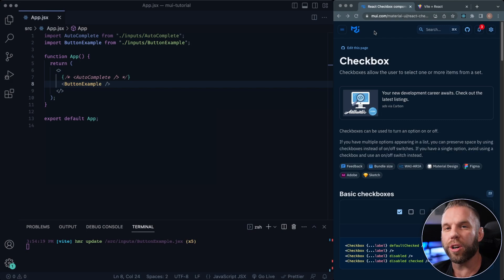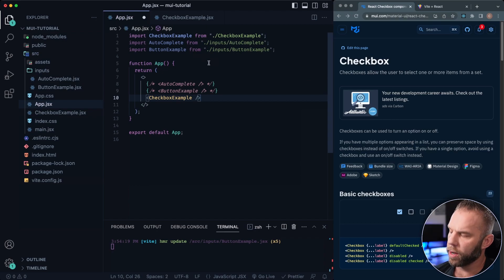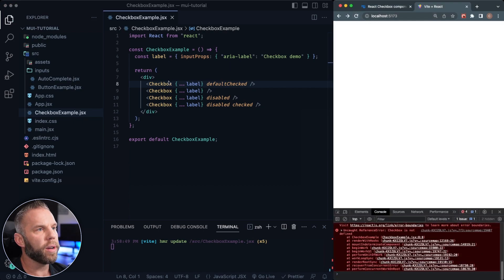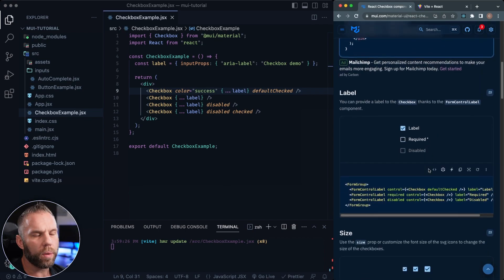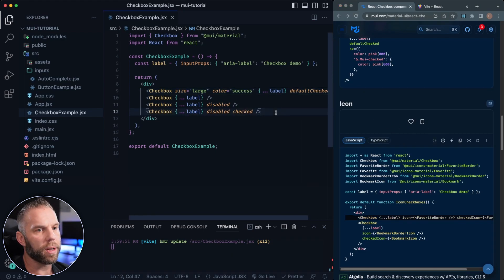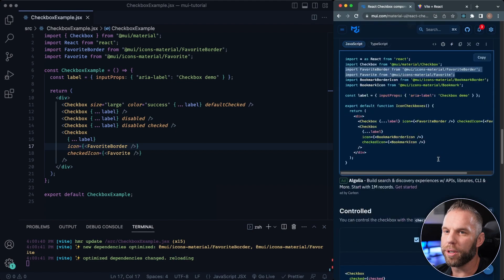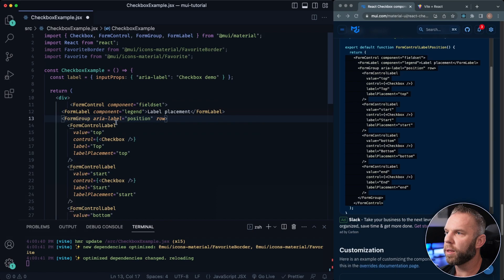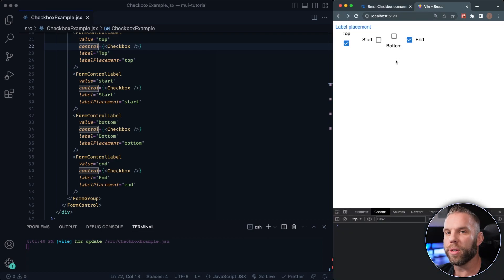Checkbox - Learn Material UI Components in React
This is a video series covering Material UI components in React. It is meant to serve as a high level overview for how to setup and incorporate Material UI inside of your React JS projects.

In this video specifically I go over the checkbox component.